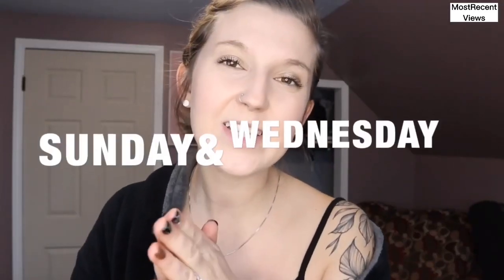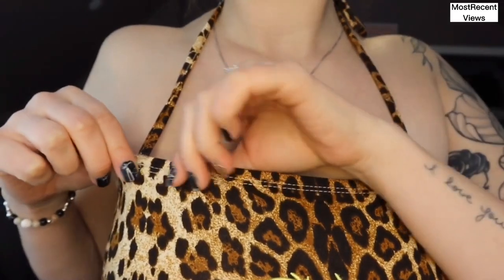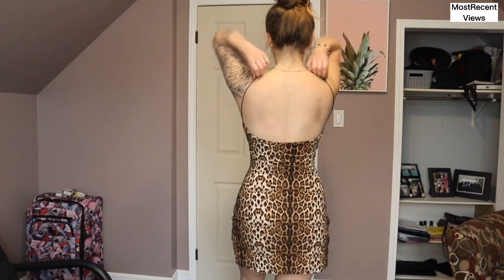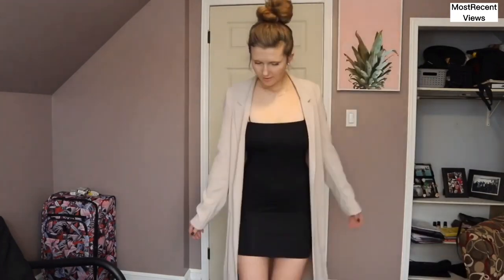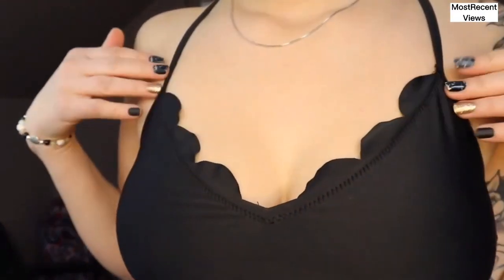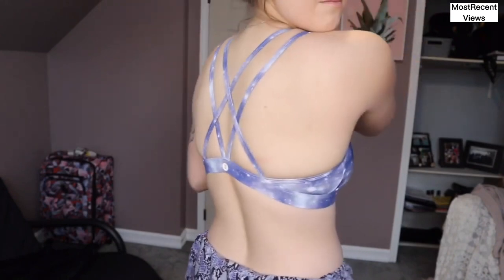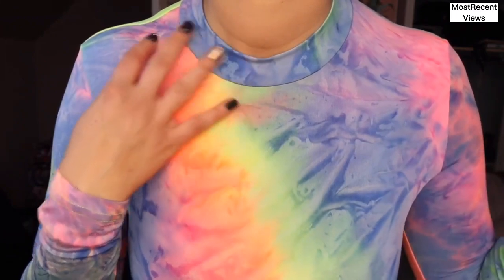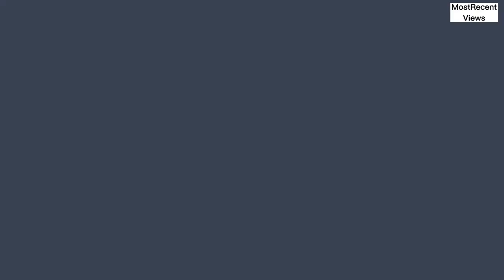Huge Underwear try on review